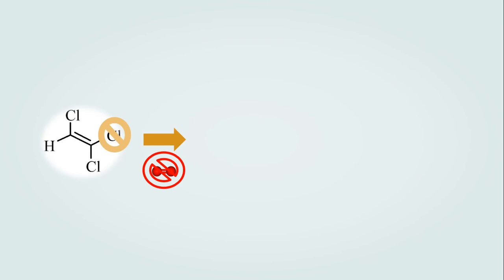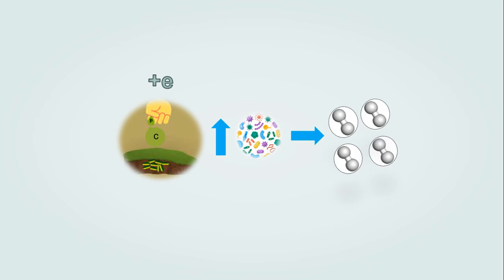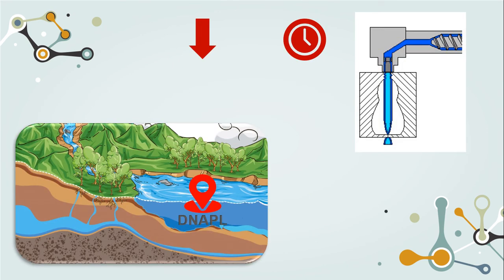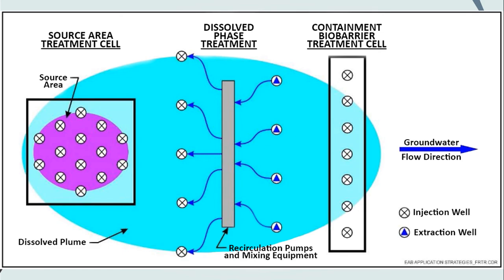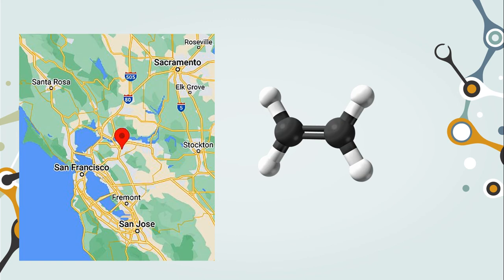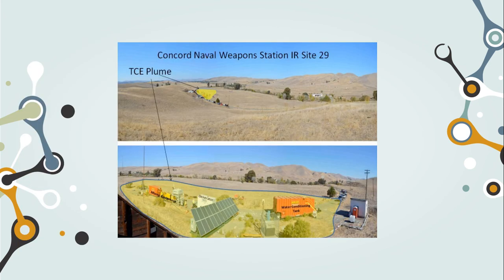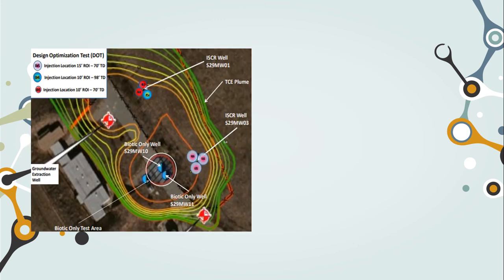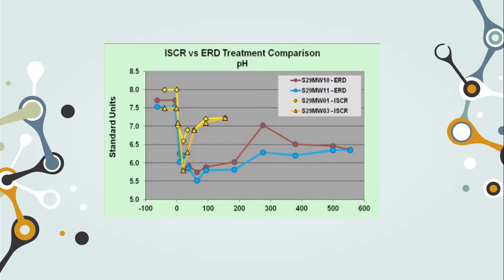Enhanced In Situ Reductive Dechloration for Groundwater